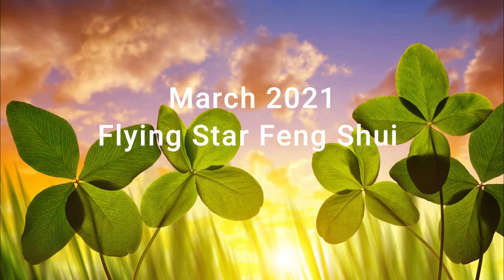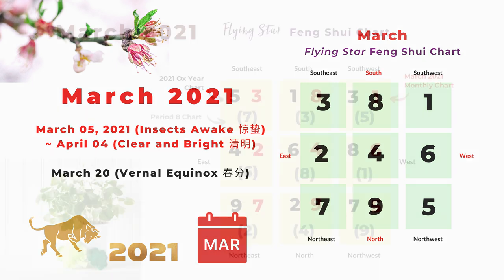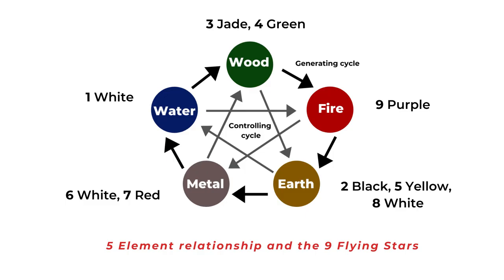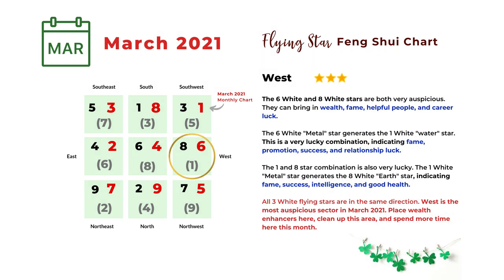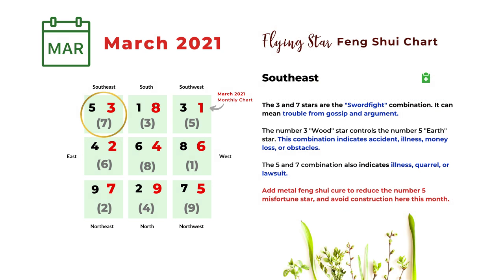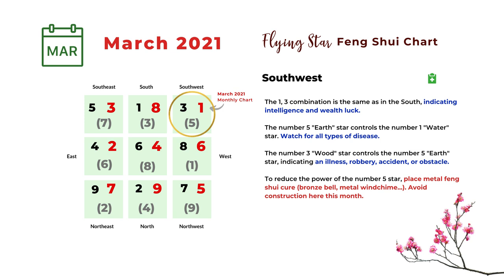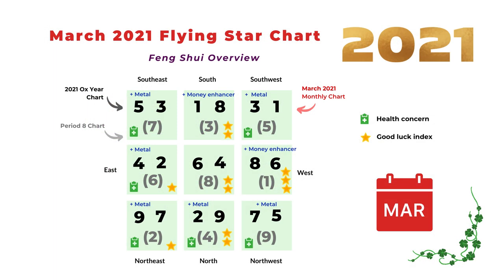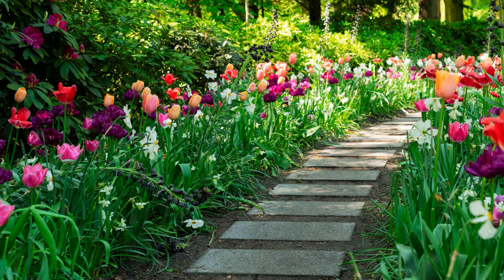March 2021 flying star feng shui analysis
March 2021 monthly Flying Star Feng Shui chart analysis, combining with the yearly chart and period 8 chart.

📖 Paperback “2021 Feng Shui Planner and Calendar” from Amazon (USA)
Amazon Japan link (the shipping might be cheaper if you live in Asia):

🏮 Link to the Amazon page for Feng Shui cures and enhancers

*Free "2021 Ox year Flying Star feng shui" PDF download